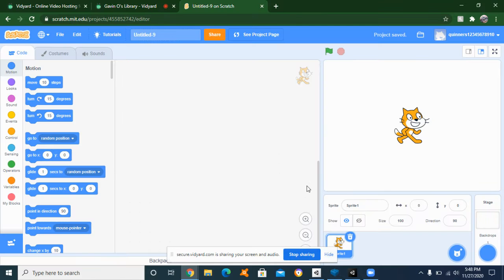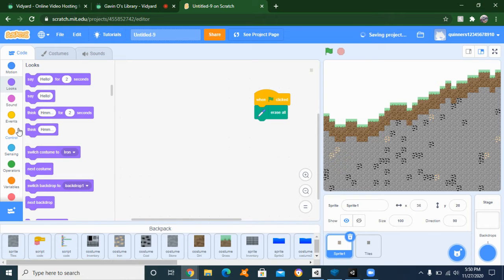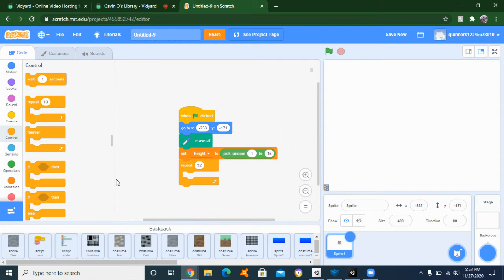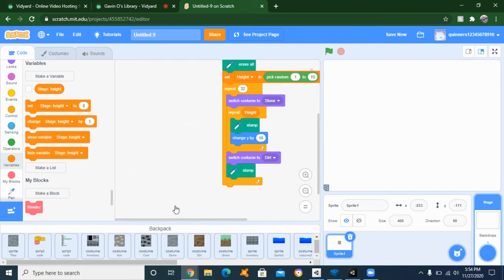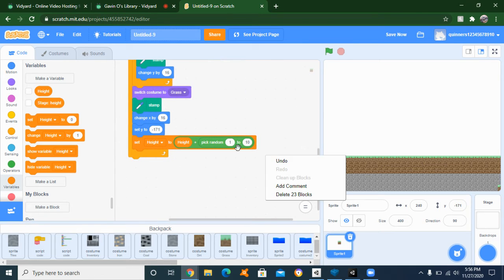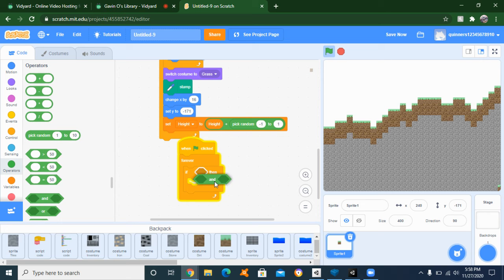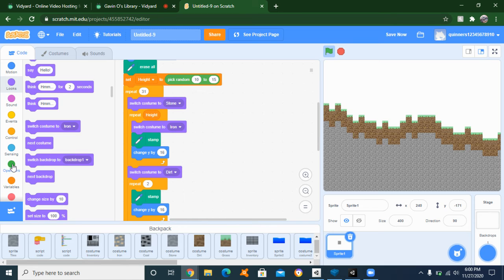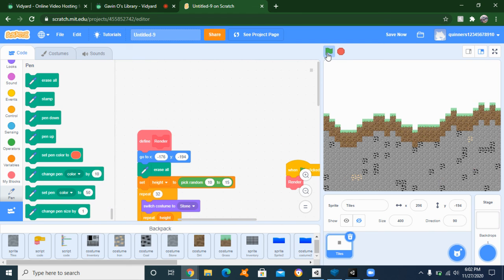Part 1 Minecraft coding Tutorial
Thanks to Vidyard and FUNUT. The next part will be on showing and hiding the inventory and daytime changing to sunset and sunset to midnight and character movement.